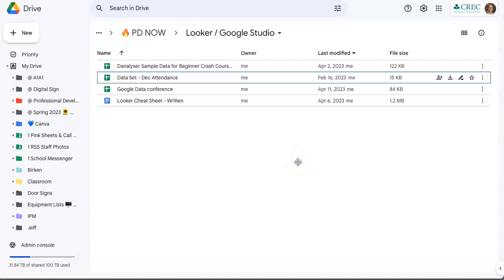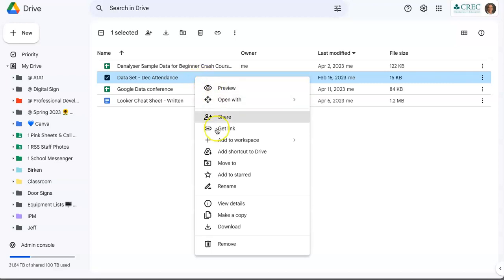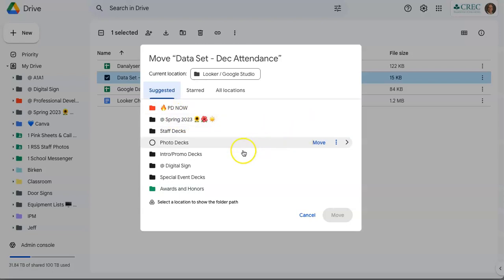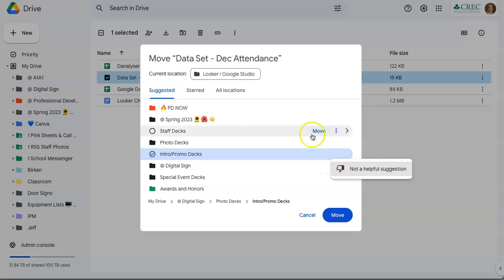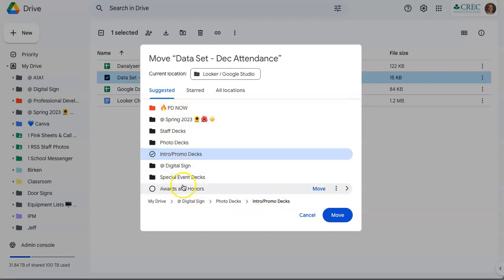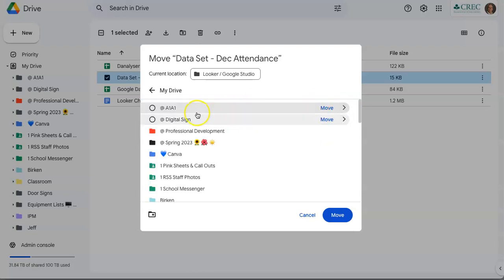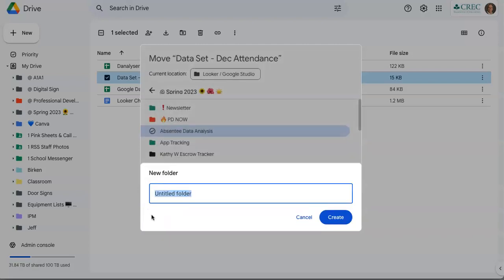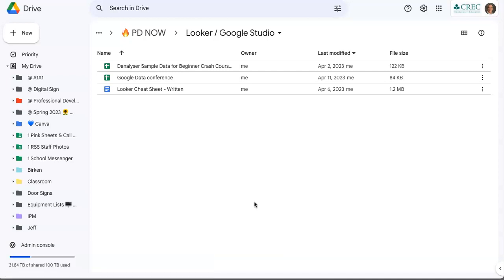Moving Files in Drive